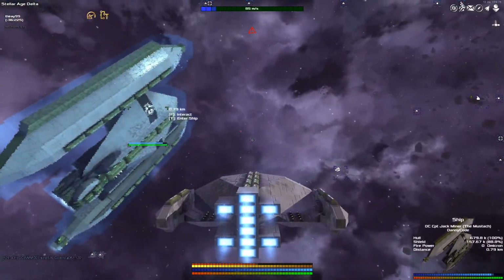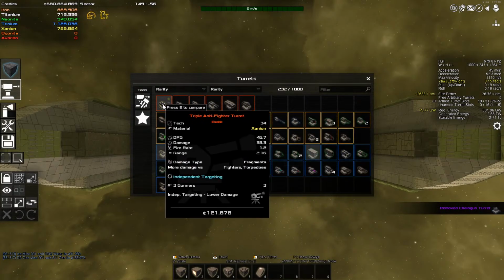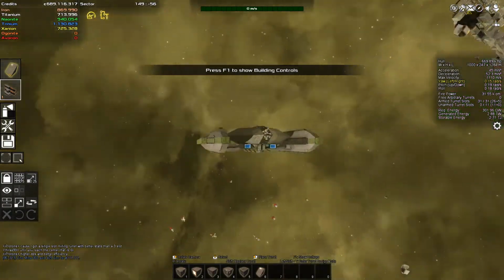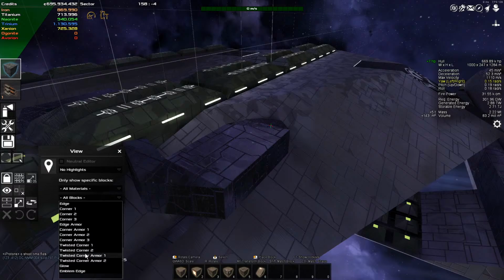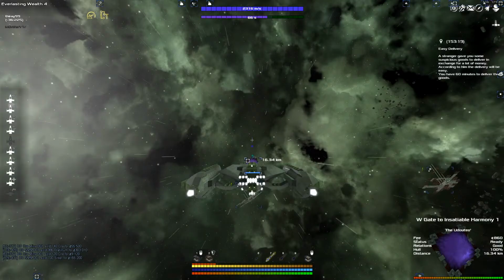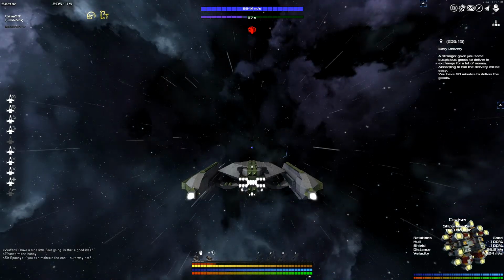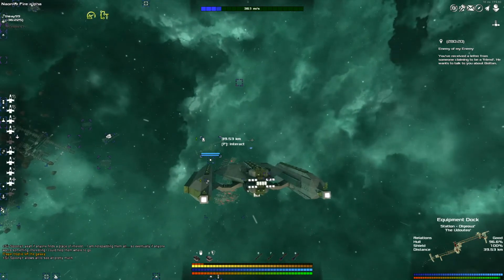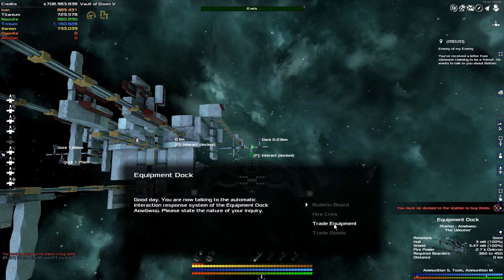AVORION Livestream 7.1! Looking for THE FOUR -n- Stuff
In this Avorion Livestream, I will be looking for The Four to do the Artifact Delivery quest.

That is if the Tree Cafe 2 server stays up.

I am still looking for an alliance to join as well, or alternately, maybe someone to manage an alliance that I've created! The Mother Truckers!

POST EDIT: TBD :D

Danny Code